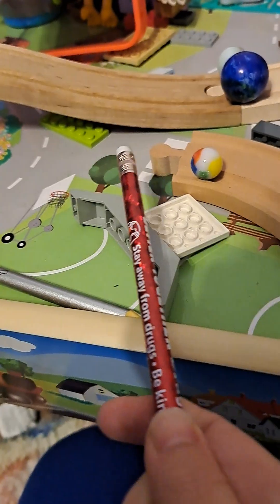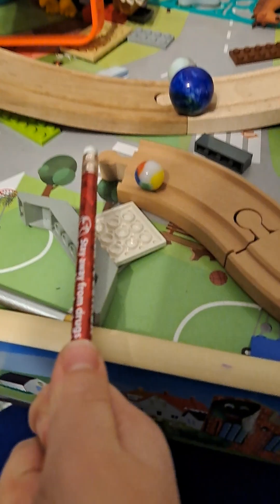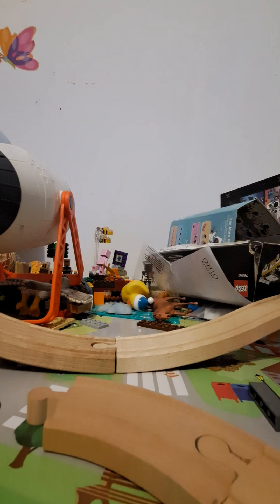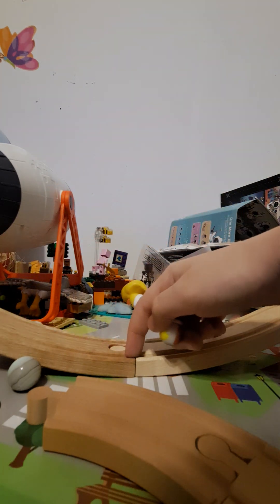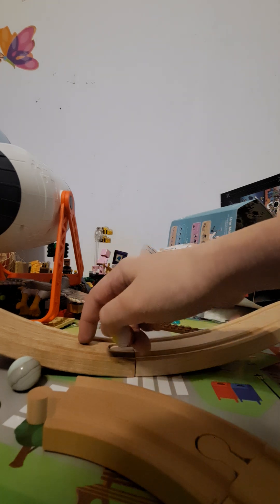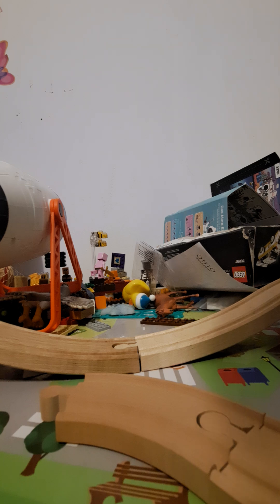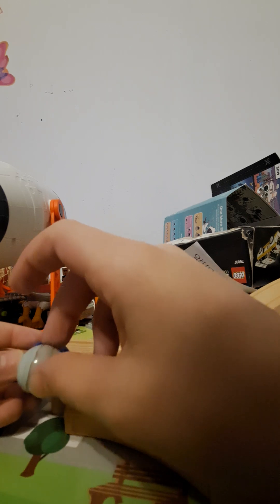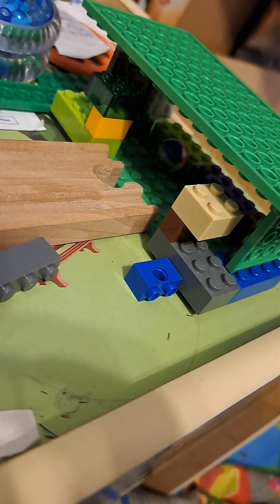Duo ramp and track golf ⛳️